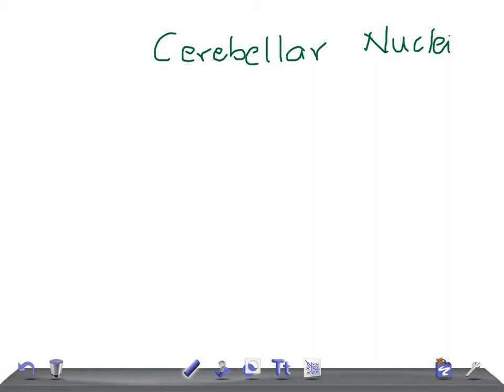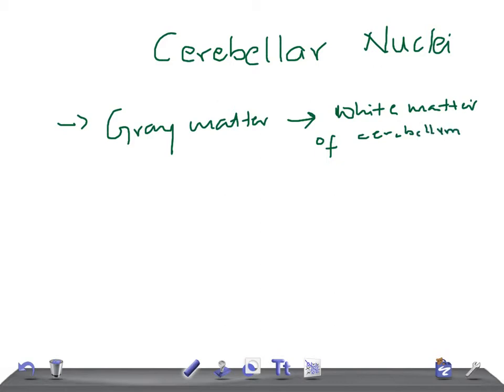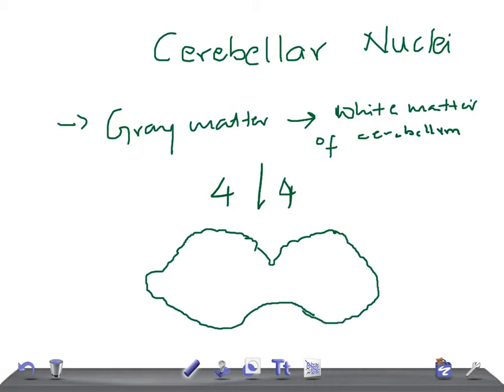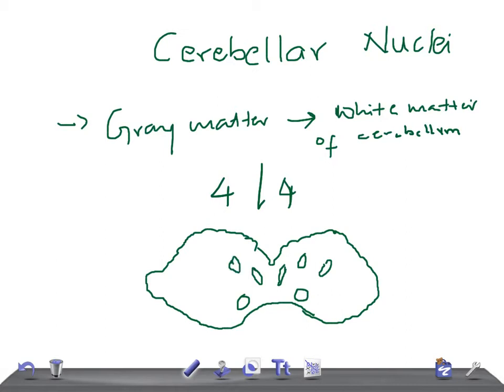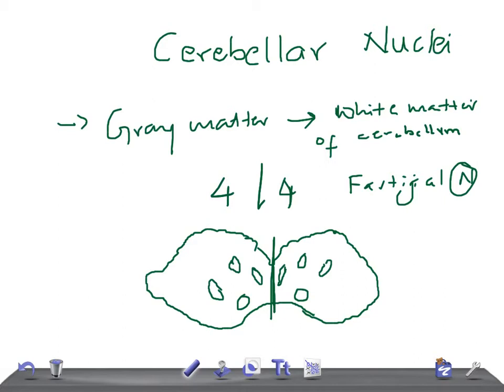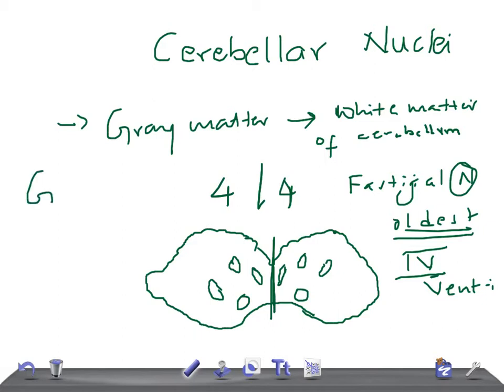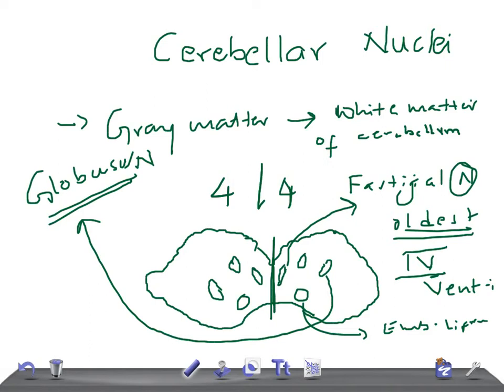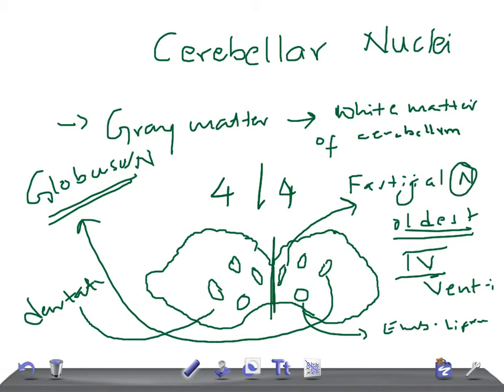Medical Video Lecture, PHYSIOLOGY: Cerebellar Nuclei